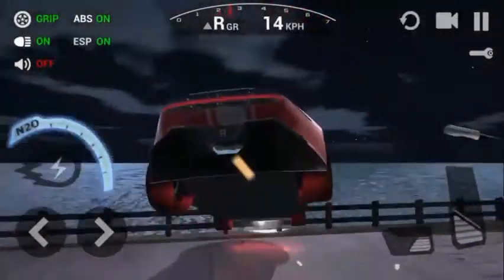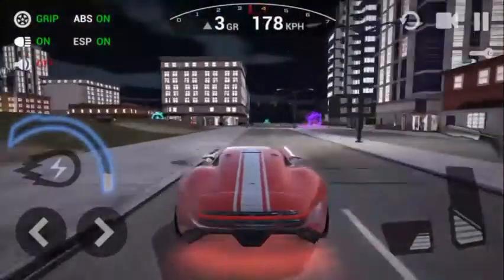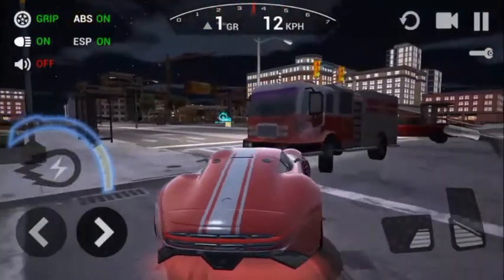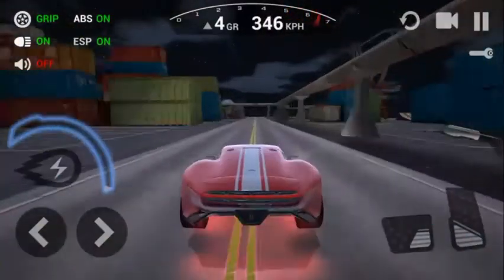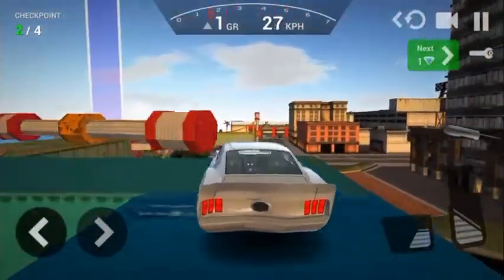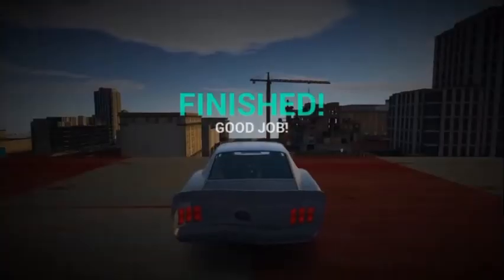Car Crash Battle 7 Ultimate Car Driving Classic,Car Simulator 2020,Car Driving Simulator,Modern Taxi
:: About Game ::
Ultimate Car Driving Simulator combines the realism and fun driving physics to create the best car driving simulator on mobile with its advanced car driving physics engine. The best car driving simulator comes with the best driving physics! From racing cars to off road SUVs, all kinds of vehicles have their own physics!

》Nicecarsgaming